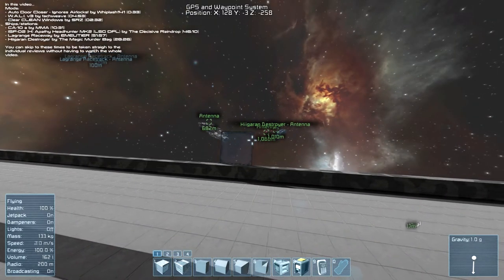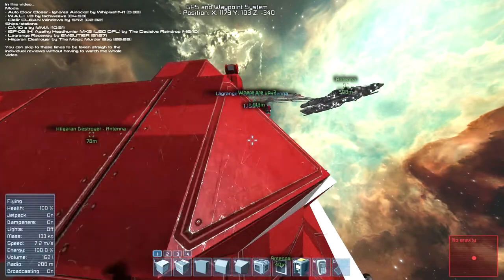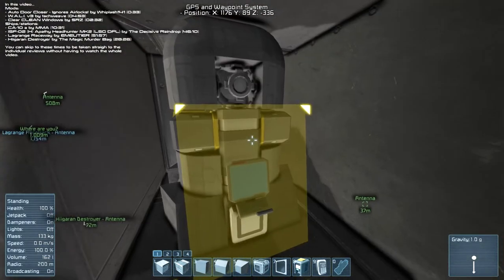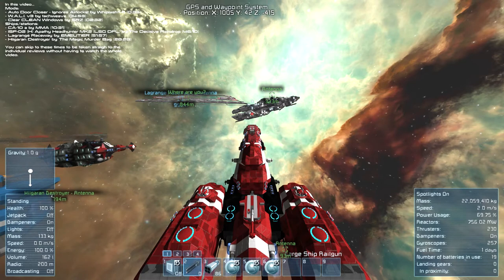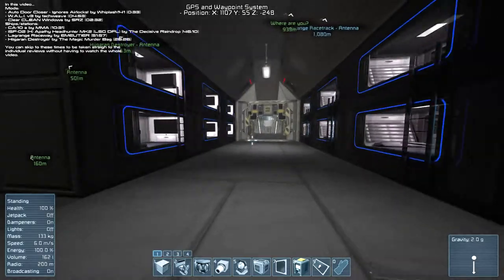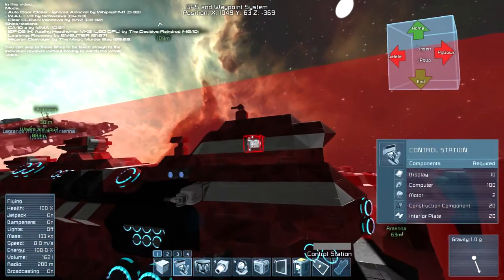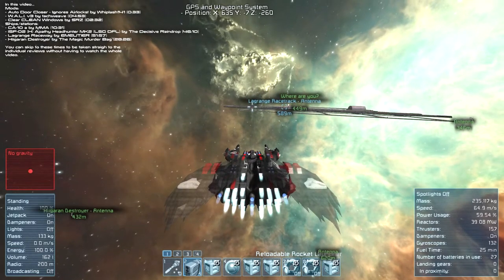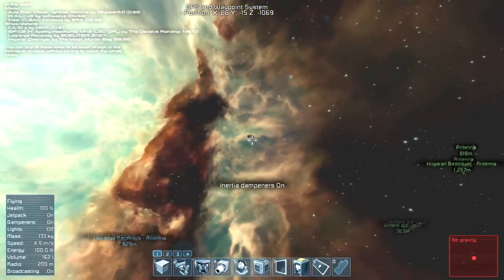Space Engineers Weekly Workshop Roundup #7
Mods:
- Auto Door Closer - Ignores Airlocks! by Whiplash141 (0:33)
- W.A.L.I. v3 by tachweave (04:53)
- Clear CLEAN Windows by SRZ (02:32)
Ships/stations:
- CA-10 a by MMA (10:31)
- ISF-02 (H) Apathy Headhunter MK2 (LSG DFL) by The Decisive Raindrop (46:10)
- Lagrange Raceway by EMEUTIER (51:57)
- Hiigaran Destroyer by The Magic Murder Bag (28:26)

You can skip to these times to be taken straigh to the
individual reviews without having to watch the whole

The epic ending theme is "The Revenge of Mister Foxsky" by Foxsky. You can grab a copy of it here (it's free!)

The backing music is "Trauma (Worakls Remix)" by Worakls.